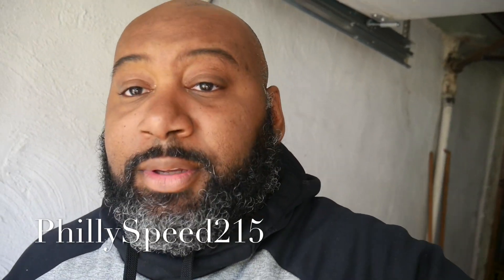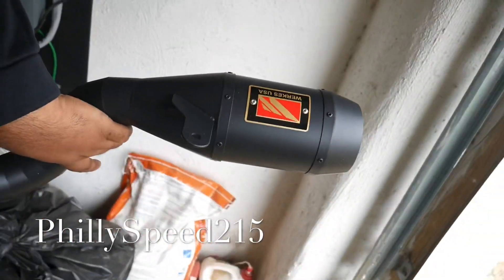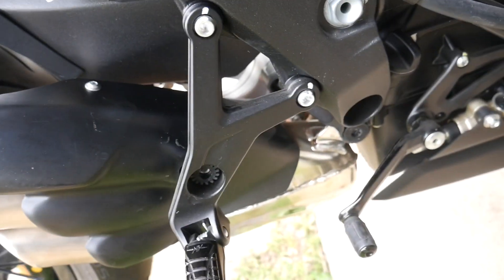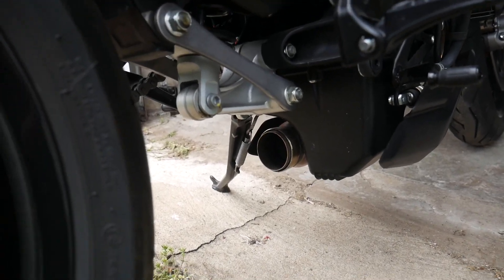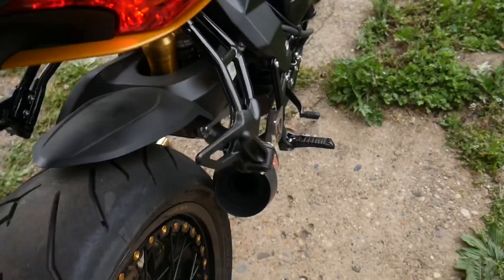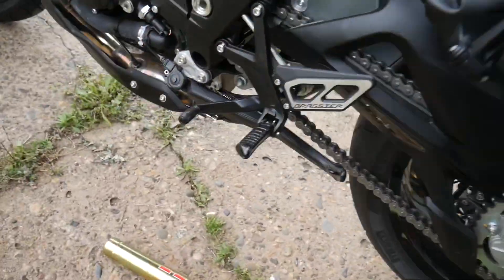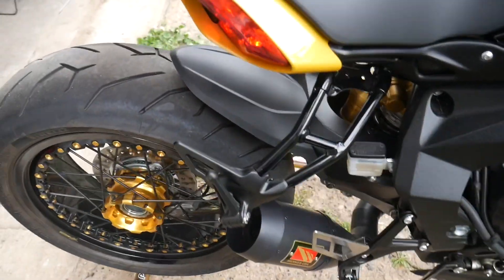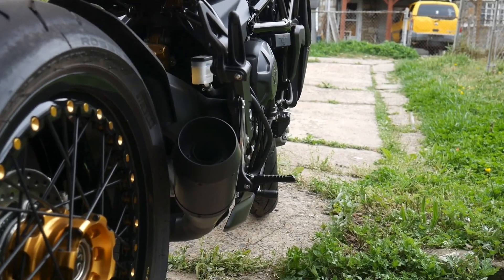Installing my new (Competition Werks) exhaust on my 2017 Mv Agusta dragster 800rr👍